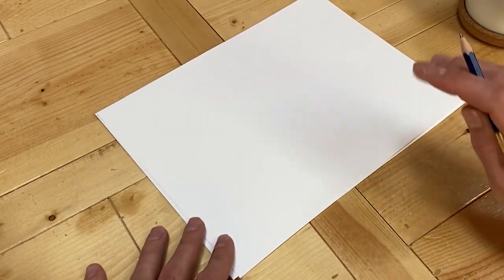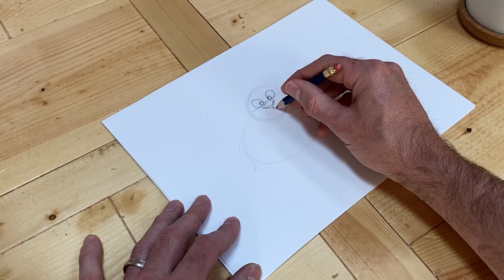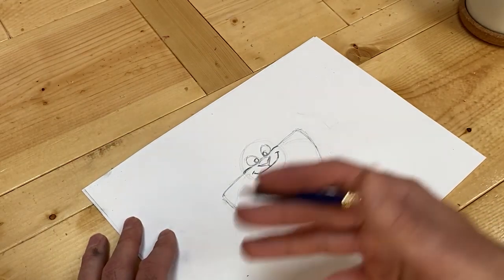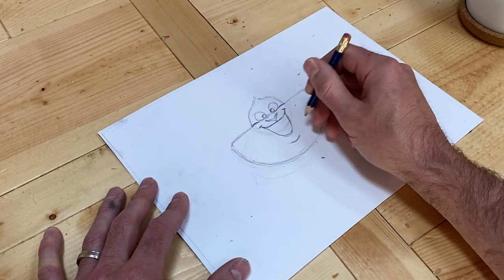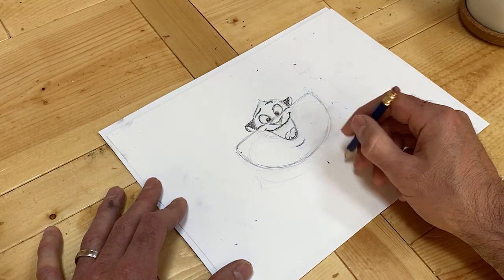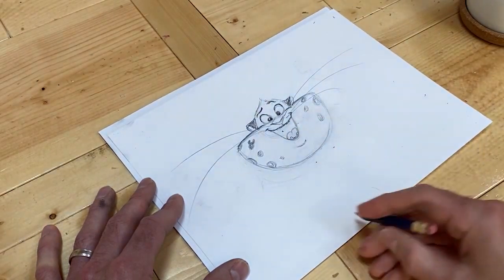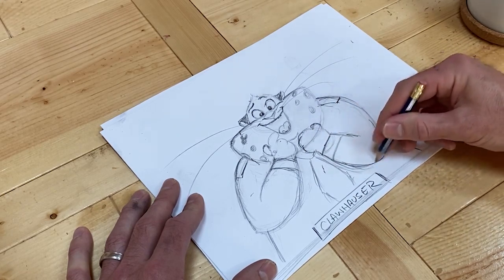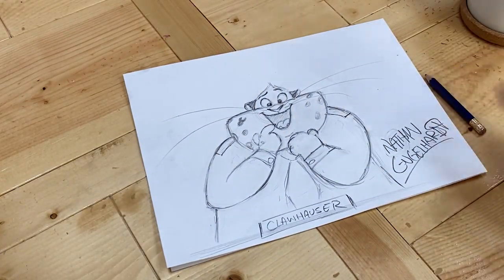How To Draw Clawhauser from Zootopia l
O-M-Goodness! Learn how to draw Clawhauser from the character’s Animation Supervisor, Nathan Engelhardt.

Welcome to the official Walt Disney Animation Studios YouTube channel! There’s much from the archive that we want to share, while also giving you glimpses into our current studio--a dynamic place full of fresh voices and talent.